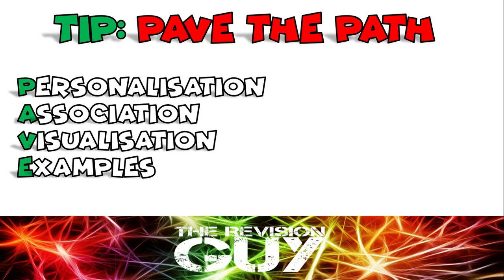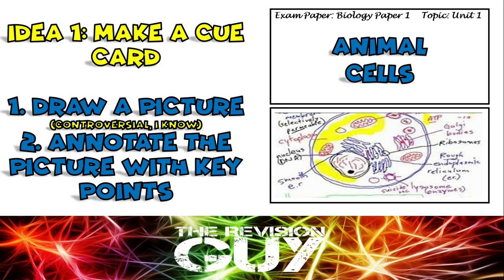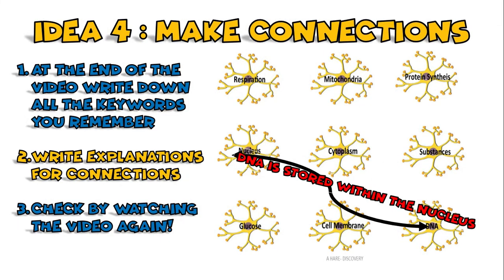HOW TO REVISE USING YOUTUBE VIDEOS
A video with tips and solutions to help you use videos on YouTube to achieve your goals in exams by allowing you to effectively study and revise in a way that suits you.